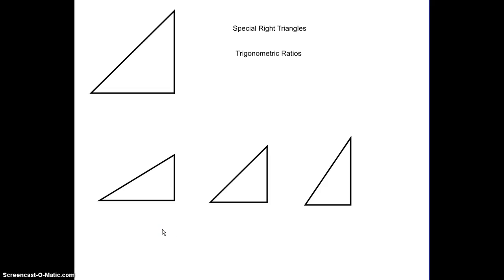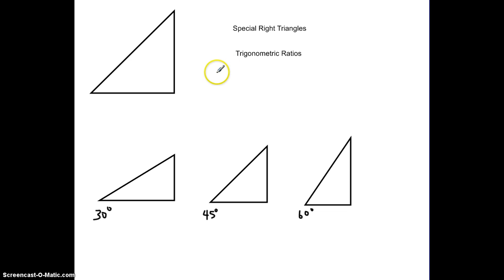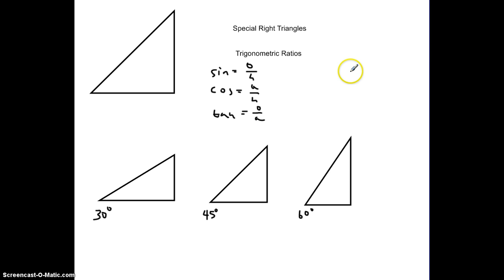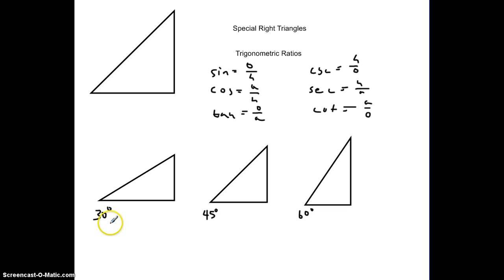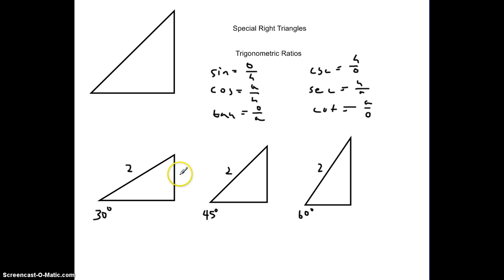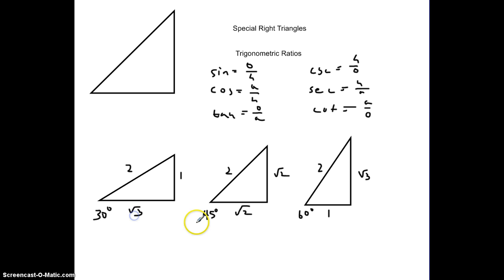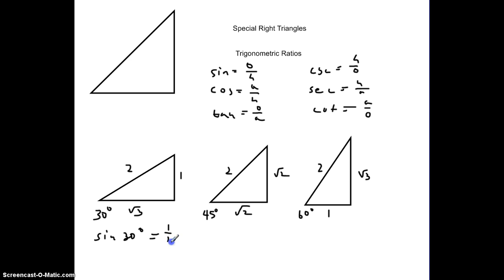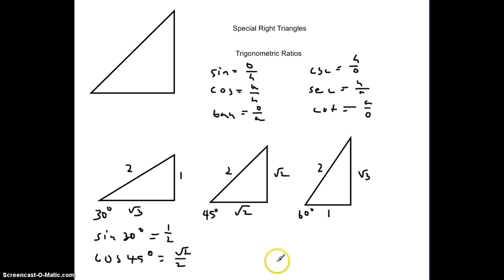Trigonometric Ratios of Special Angles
How to find the sin, cos, tan, csc, sec, and cot of the special angles 30, 45, and 60 degrees